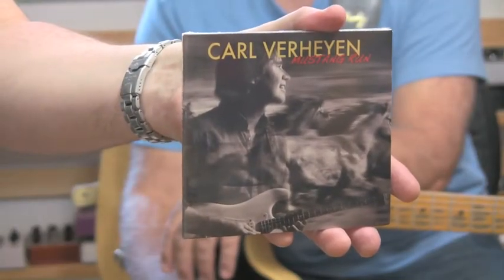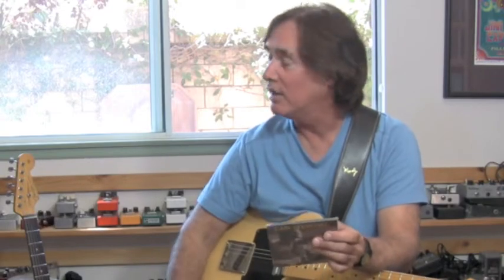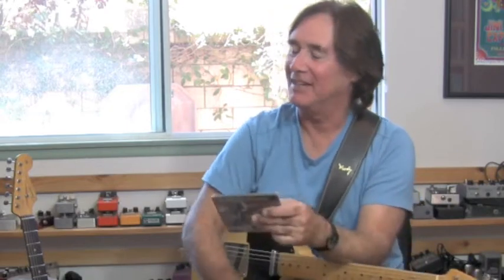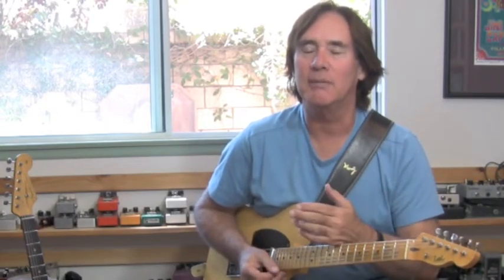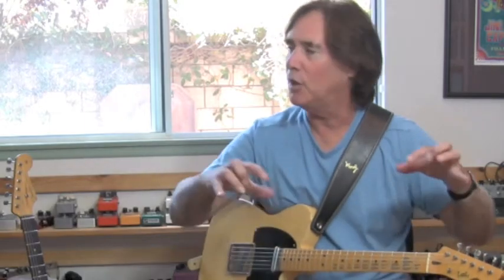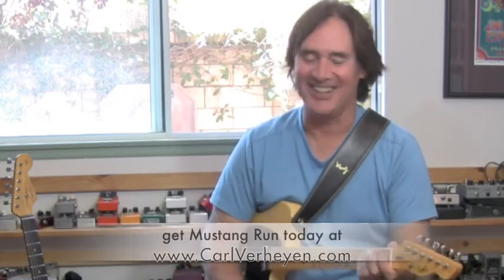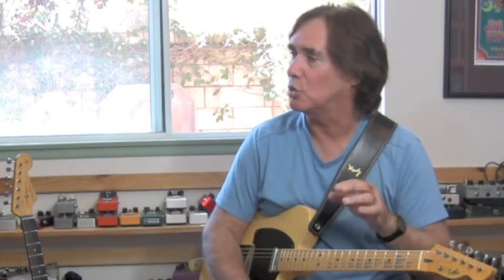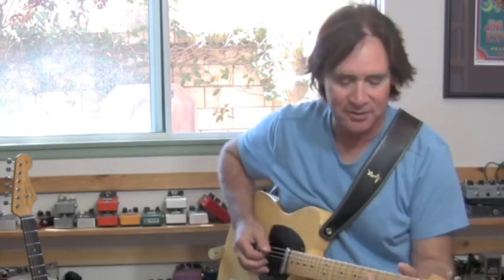Carl Verheyen Mustang Run Guitar Selection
- Check out Carl's new CD Mustang Run. This home studio interview by David Caris has sample clips of the songs and what guitars were used on this CD. Carl is also the guitarist for Supertramp and much acclaimed session player. He also has a column in Guitar Player Magazine and a new LSL Carl Verheyen signature model guitar.